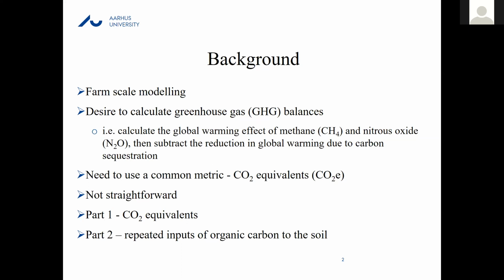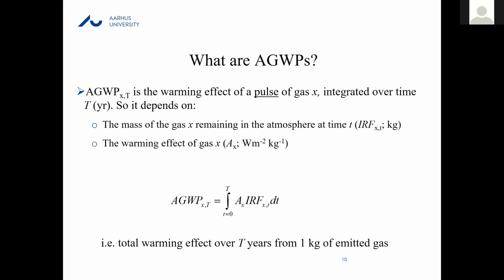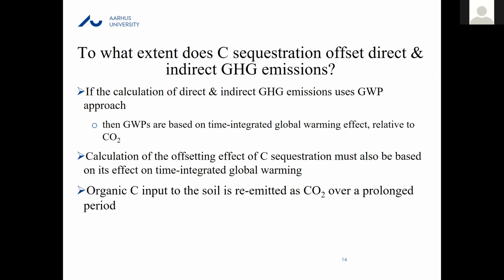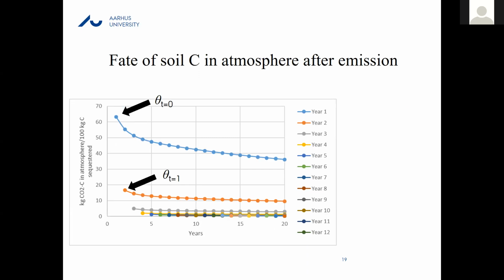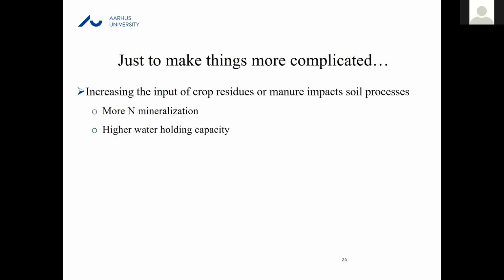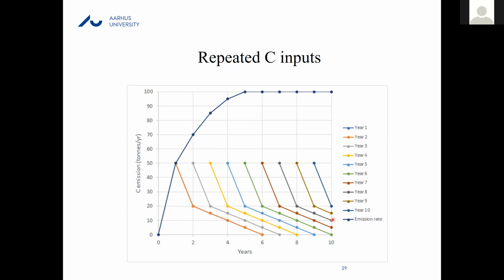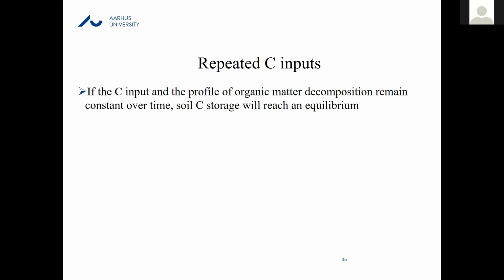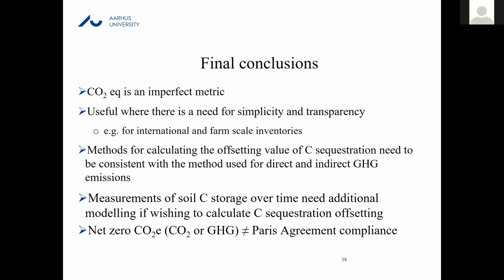Methods of CO2 equivalent calculations and their pitfalls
Presentation on how to calculate the CO2 equivalent offsetting associated with carbon sequestration. Amended version of the GrassTools webinar 8.1.24